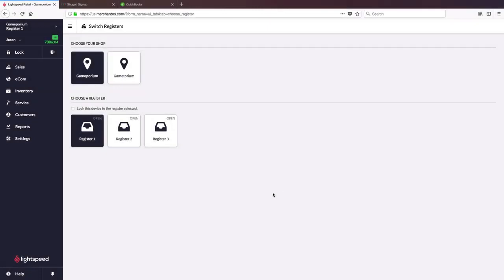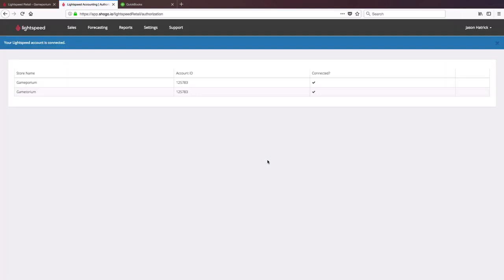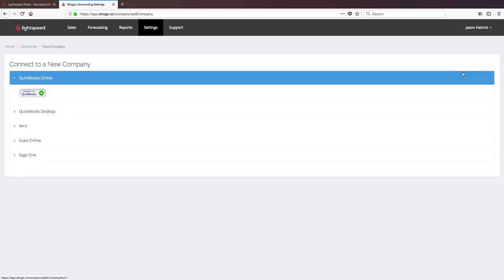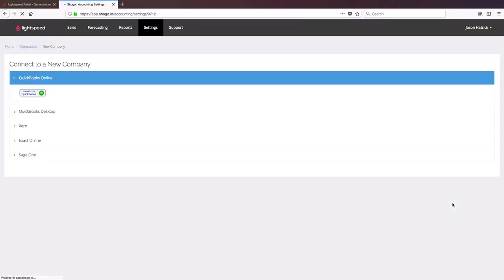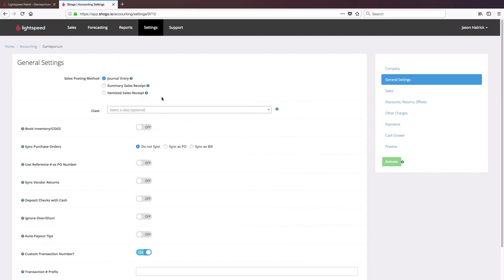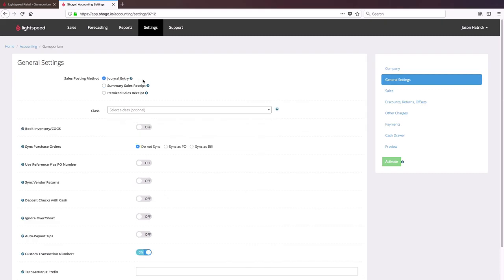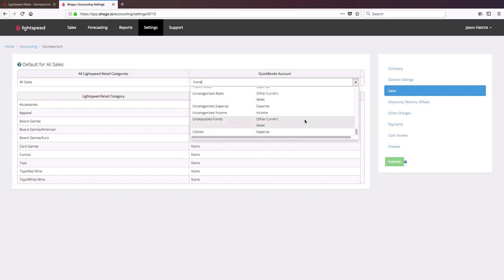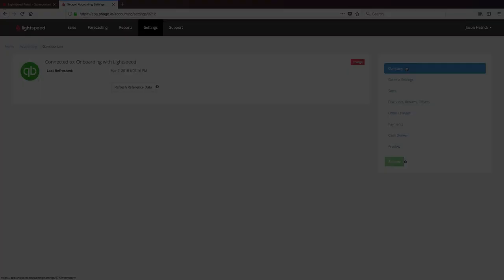Connecting Lightspeed Accounting to QuickBooks Online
Lightspeed Accounting is an integration that will plug into Lightspeed Restaurant and your accounting software and allow you to synchronize your bookkeeping information between the two. The “set it” part of “set it and forget it” takes a little time, but we’re here to guide you for every step of the way.

For more information/help on connecting Lightspeed Accounting to your accounting software,